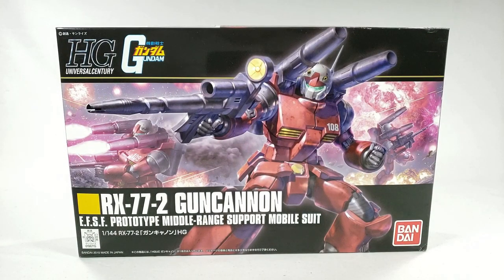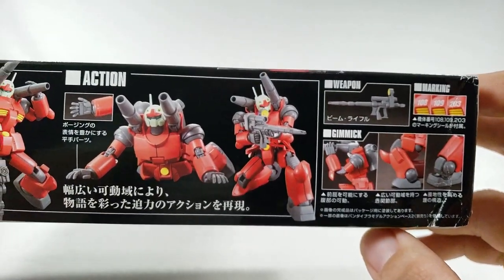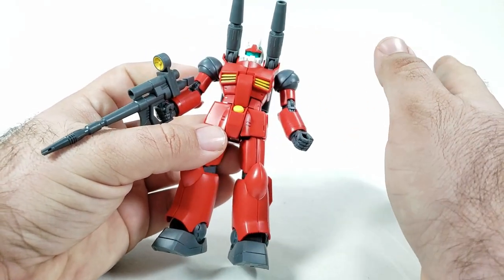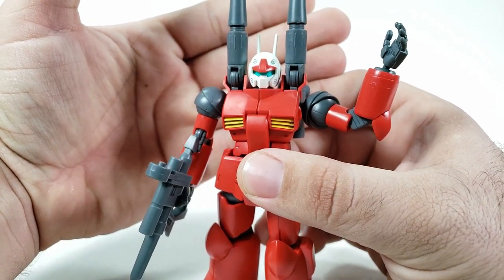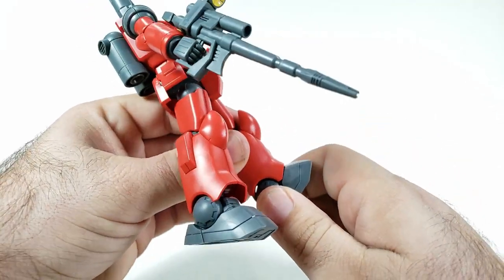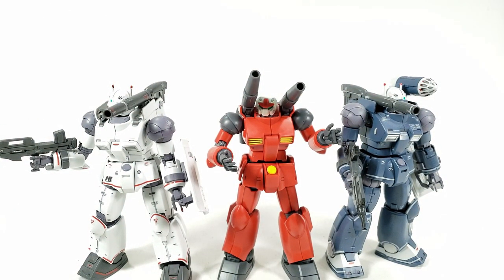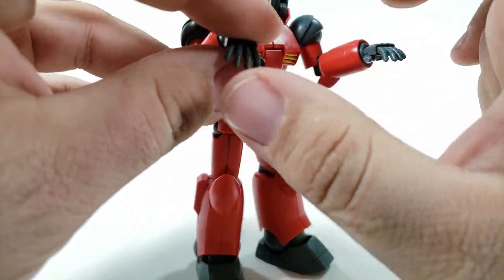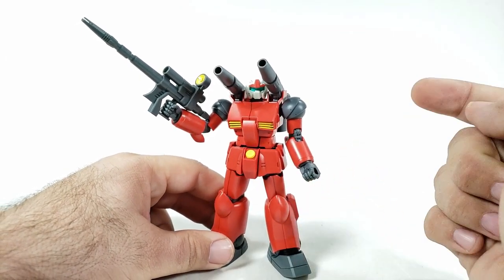SHOKY REVIEWS GUNPLA: HGUC REVIVE RX-77-2 GUNCANNON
Been a little while since this guy was built so let's review him! One of, if not the first Revive HG: the Guncannon! It's sooooo red!
Thanks to my Patrons:
SteelAngelJohn
Andy Tubbs
Rodimus 13